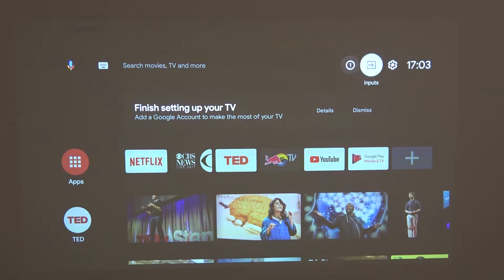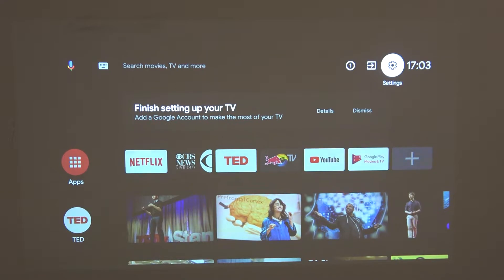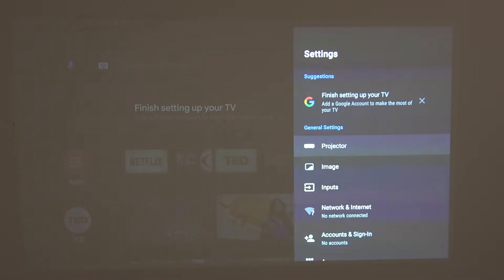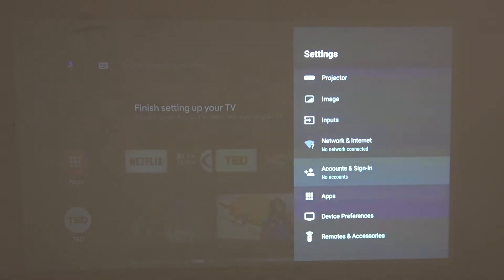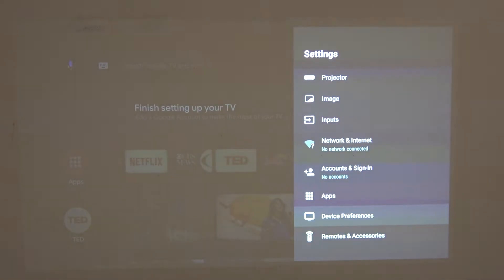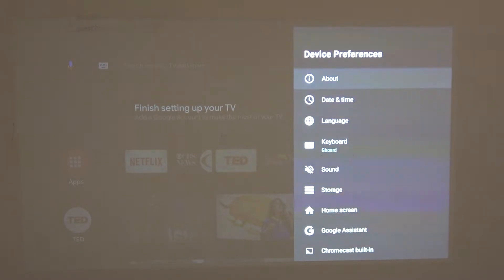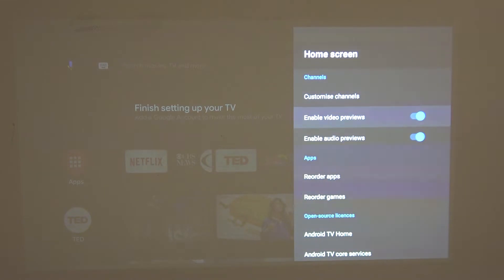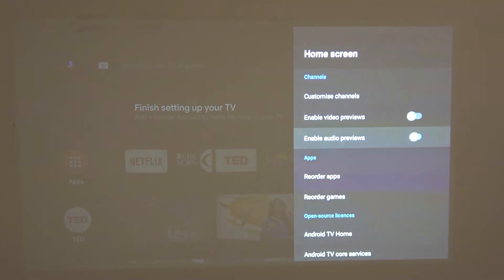How to Stop Auto Audio Preview on XIAOMI Mi Smart Projector 2 Pro - Stop Automatic Audio Play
Find out all info about XIAOMI Mi Smart Projector 2 Pro
In this video, I will show you the best and the fastest method to deactivate automatic audio preview on XIAOMI Mi Smart Projector 2 Pro. An automatic audio preview is turned on by default but you can always turn it off to stop playing audio files automatically.
How to stop autoplay on XIAOMI Mi Smart Projector 2 Pro? How to use the audio preview on XIAOMI Mi Smart Projector 2 Pro? How to stop playing music on XIAOMI Mi Smart Projector 2 Pro?